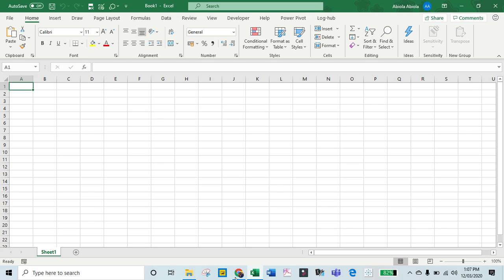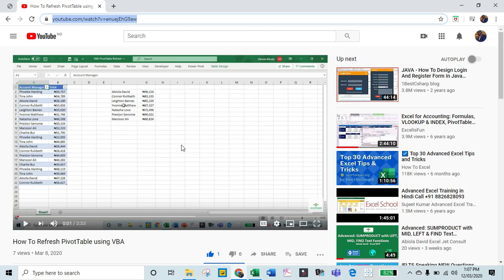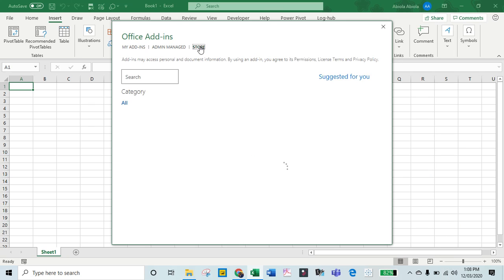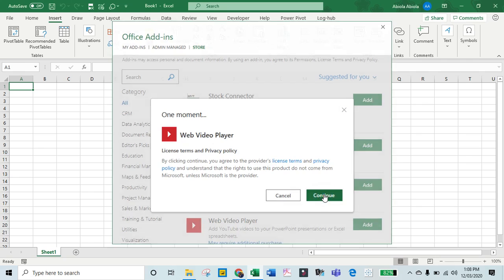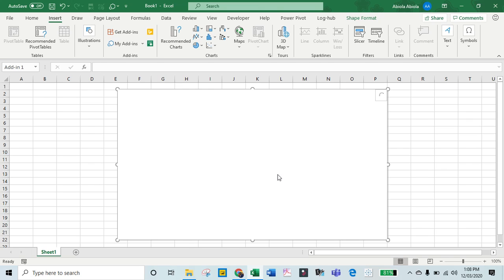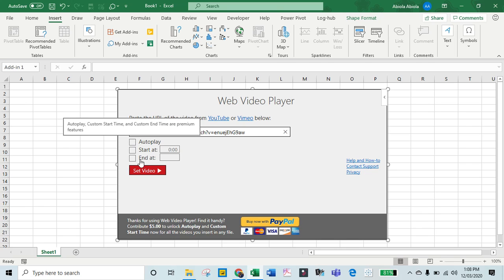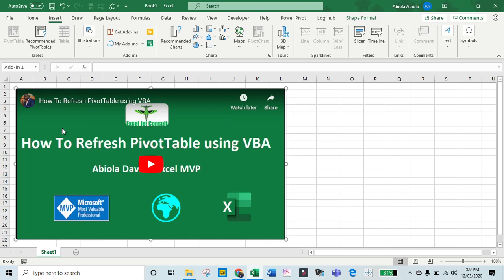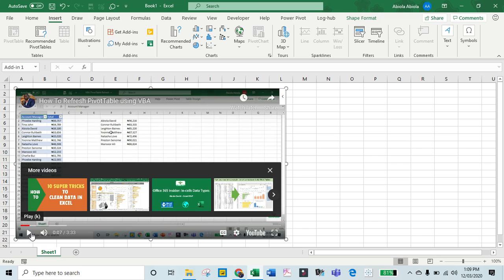How To Embed Youtube Video in Excel Workbook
In this short video tutorial, I demonstrate how to embed Youtube video in in Excel Workbook